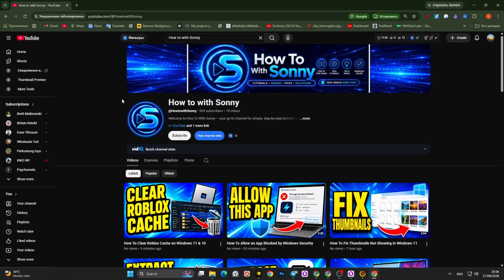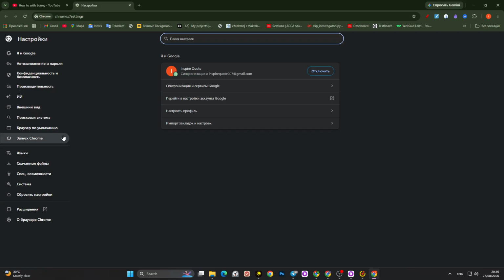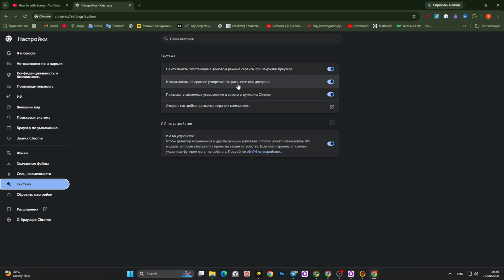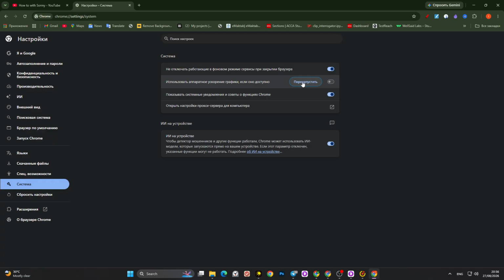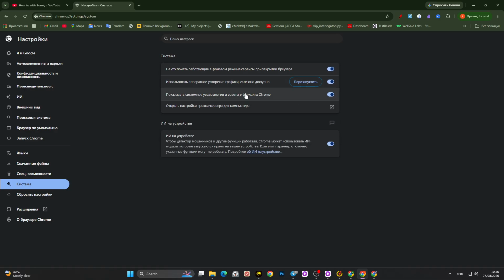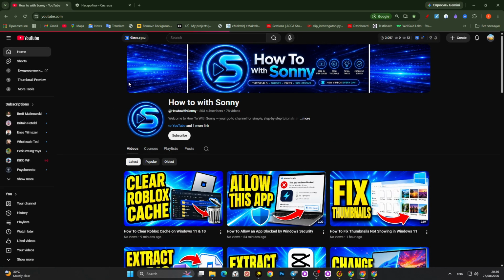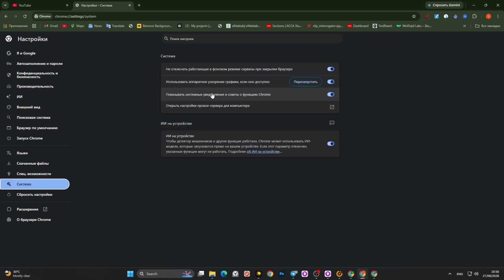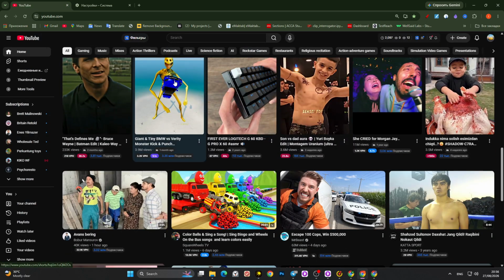How To Fix YouTube Lagging & Stuttering in Google Chrome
Learn how to fix YouTube lagging and stuttering in Google Chrome.
In this tutorial, I’ll show you how to change Chrome’s graphics acceleration setting and relaunch the browser to help fix YouTube videos that are freezing, dropping frames, stuttering, or not playing smoothly.
If disabling graphics acceleration doesn't improve playback on your computer, you can easily turn the setting back on and test which option works best for your system.